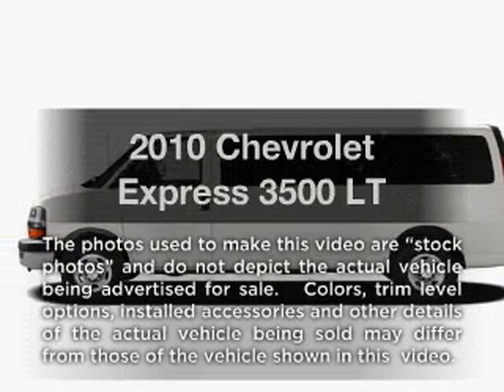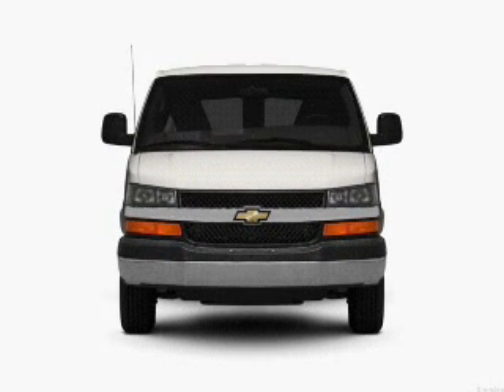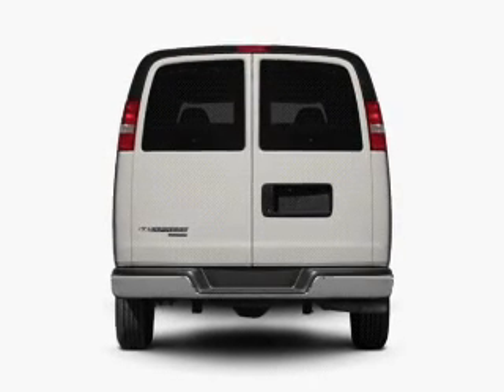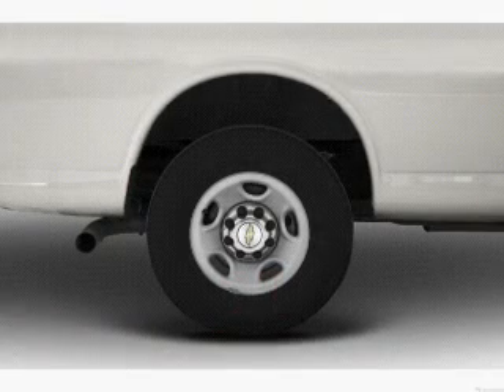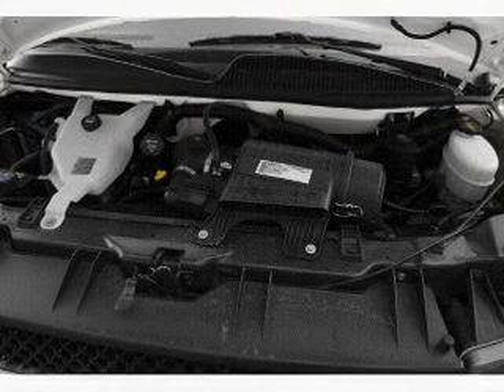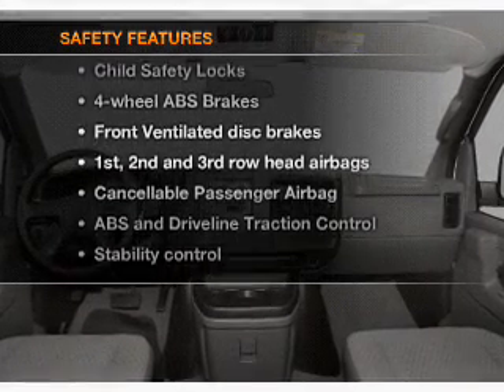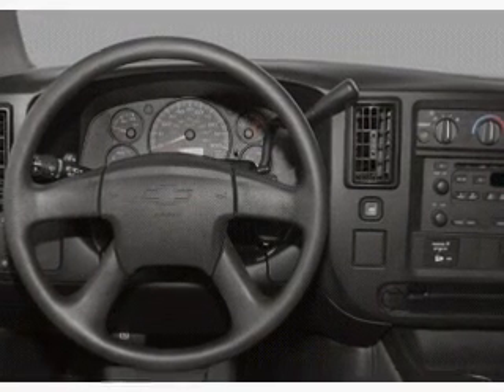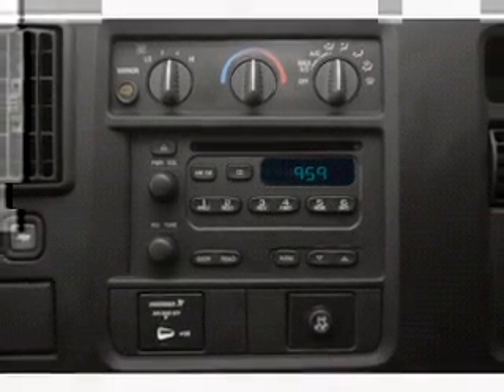2010 Chevrolet Express 3500 - Wilmington OH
Year: 2010
Make: Chevrolet
Model: Express 3500
Trim: LT
Engine: 6.0 liter 8 cylinder 16 valve
Transmission: 6-Speed Automatic
Color: White
Mileage: 41828
Address:
1850 Rombach Ave